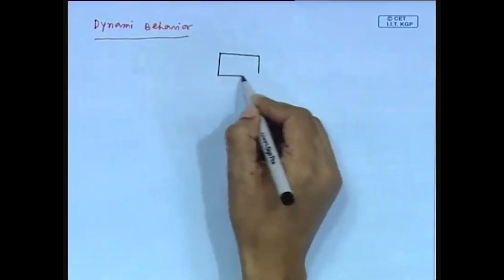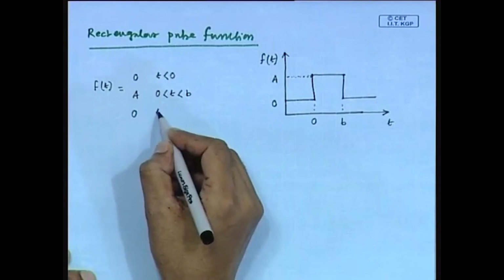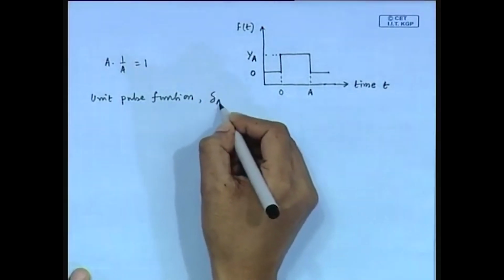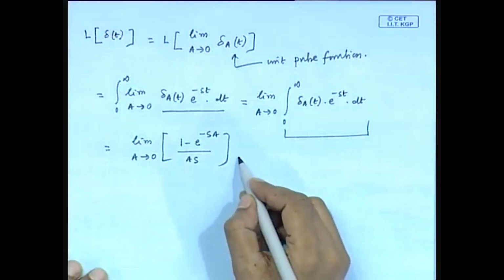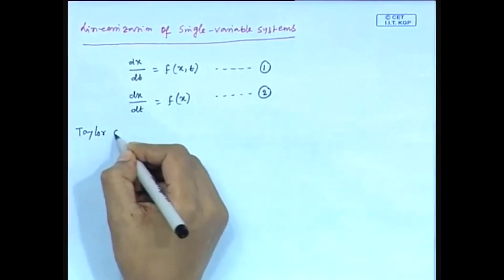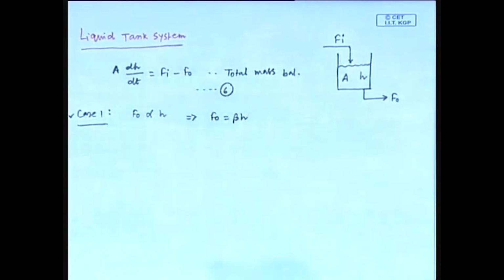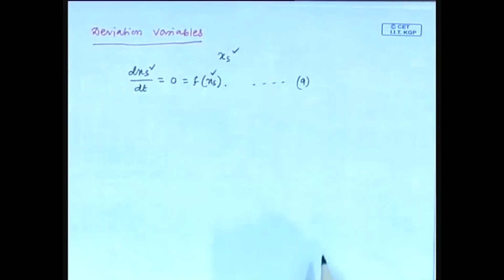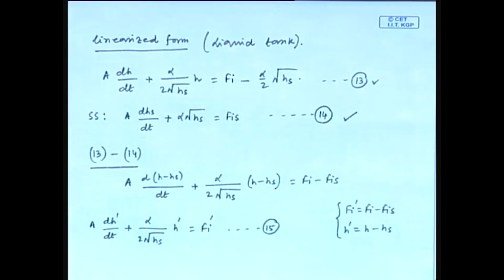Dynamic Behavior of Chemical Processes